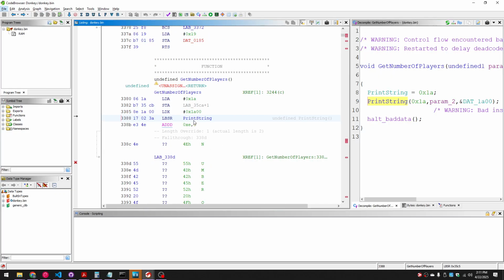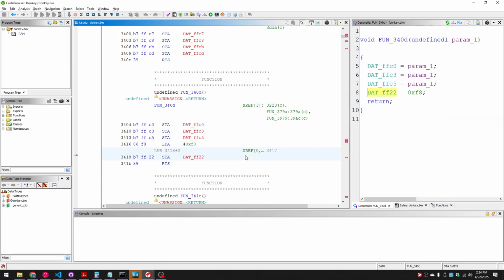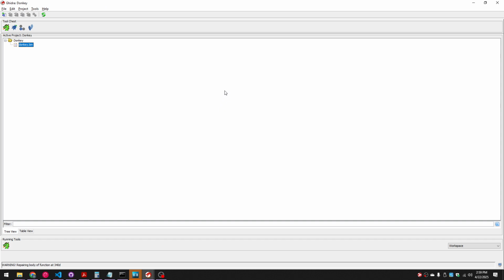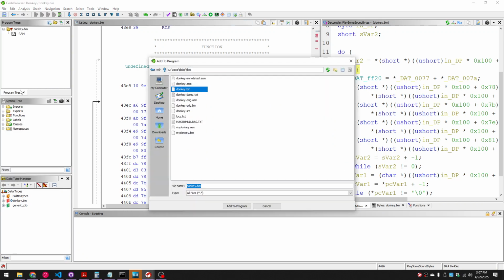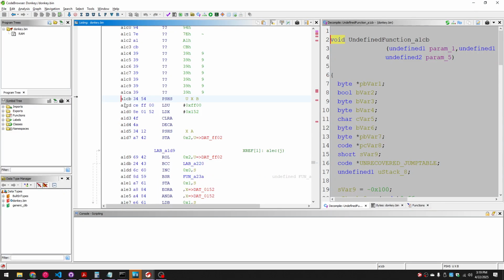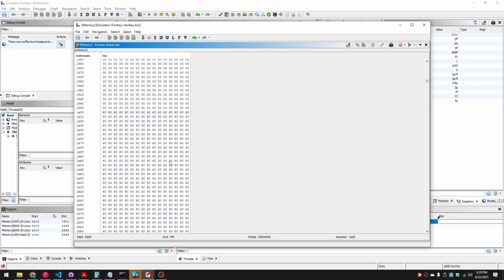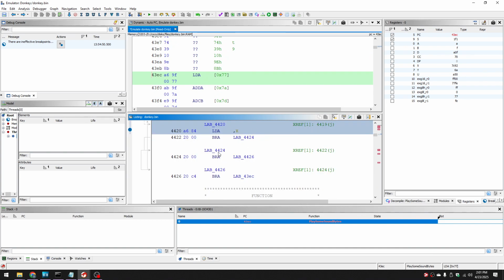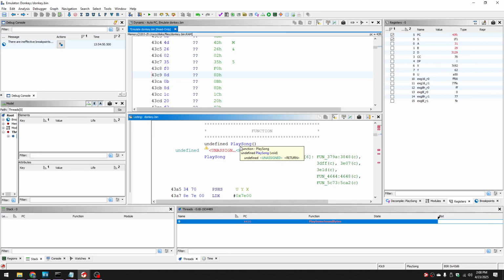More 8-bit reverse engineering: Ghidra emulation, ROMs, and mocking hardware | Ghidra intro part 2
We continue our introduction to Ghidra (part 1 by showing off its emulator / debugger.  This time we'll use the CoCo's video and sound hardware as our new way into the code.  We'll also go over the Ghidra emulator, add in the CoCo ROMs, and mock the keyboard.  More Donkey King coding treasures await us.

00:00 Intro
01:09 References to video hardware
06:53 References to sound hardware
09:02 The Ghidra emulator
12:45 Adding some ROMs
15:23 Mocking the keyboard routine
19:16 Viewing the screen without a screen
21:10 Emulating Donkey King's sound routine
28:13 Closing